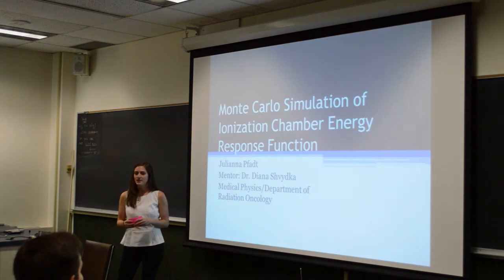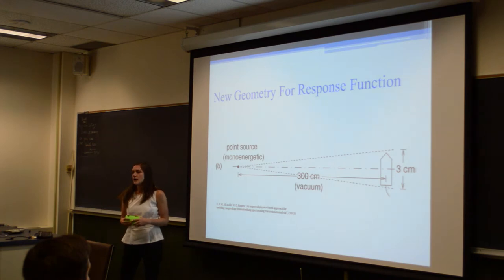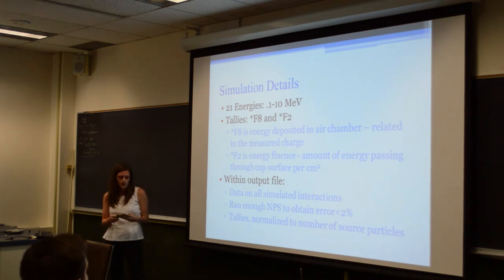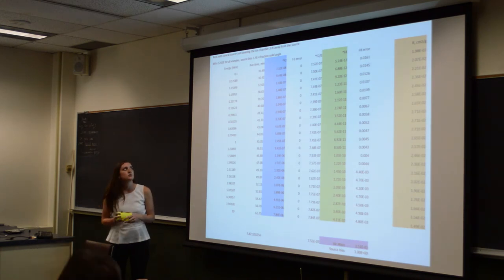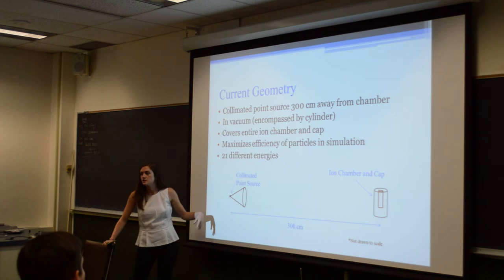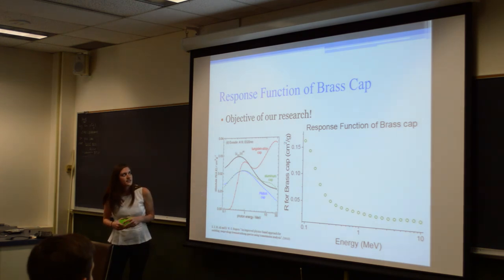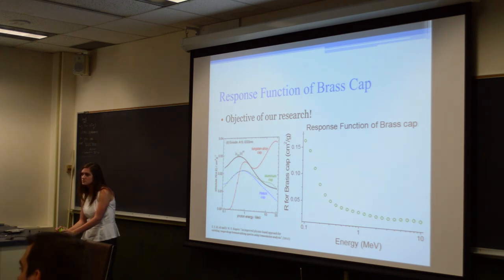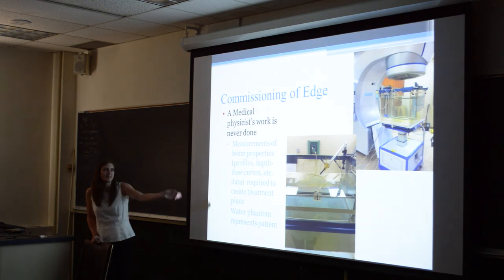Julianna Pfadt - Monte Carlo Simulation of Ionization Chamber Energy Response Function